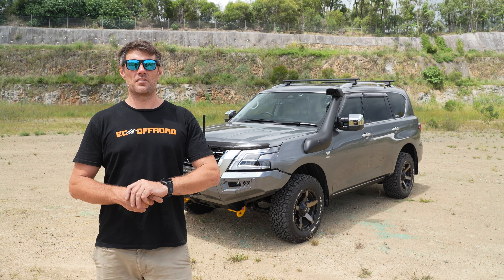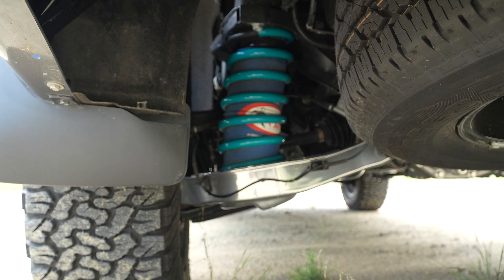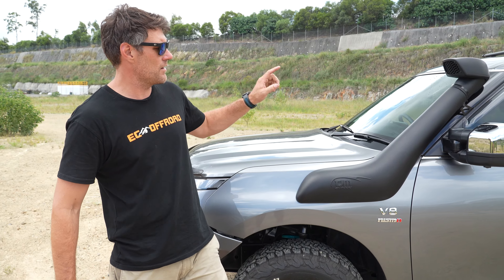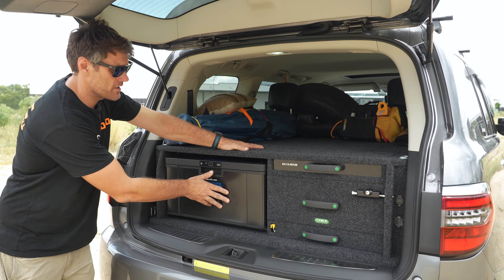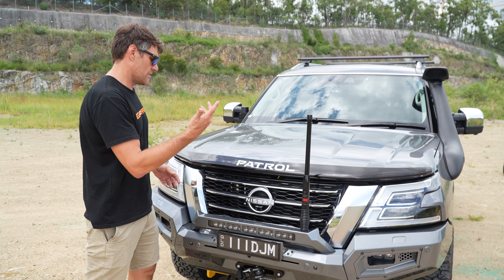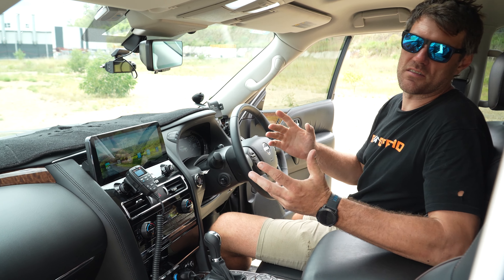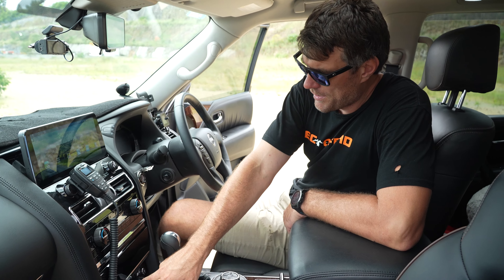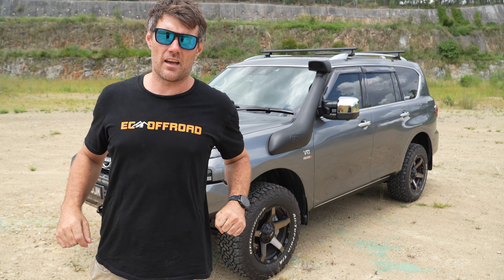NISSAN Y62 PATROL 4499KG GVM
NISSAN Y62 PATROL 4495KG GVM

Utilising the DMW GVM System, we have upgraded the Lower control arms, front upper control arms, all the bushes to assist with alignment and added front bar, rear drawers, dual battery system of lithium under the bonnet, head unit, digital dash, centre console arm rest, snorkel, wheels and tyres and UHF system.

This is an awesome touring vehicle setup to go great places and explore this great land of Australia.

For more video's just like this, check out our list of Patrol Touring builds. and jump over to our